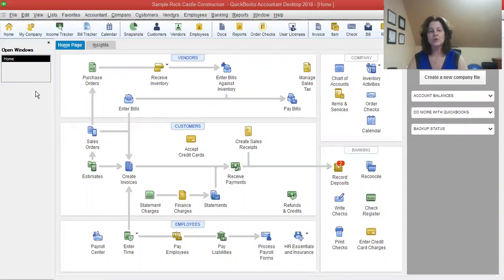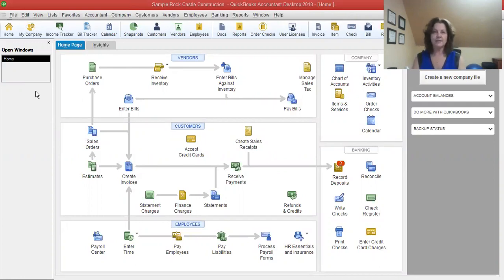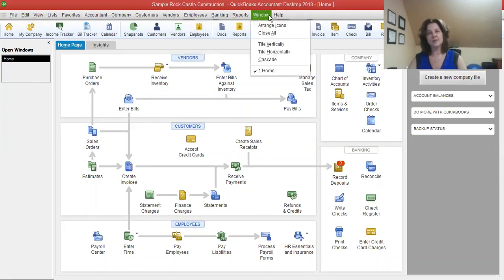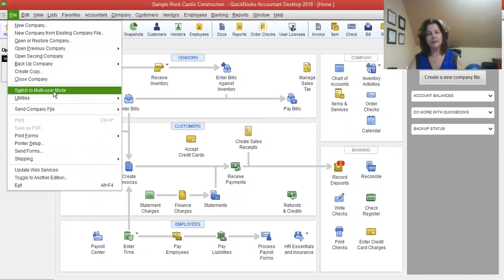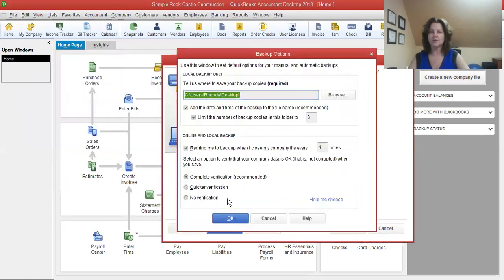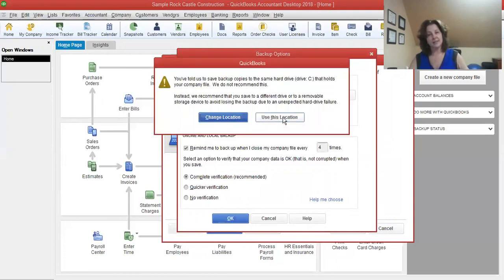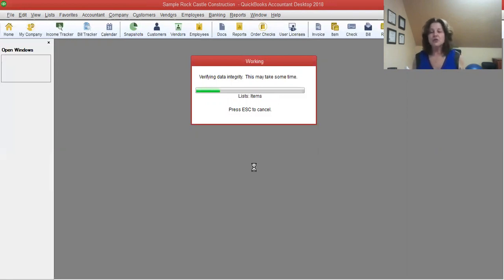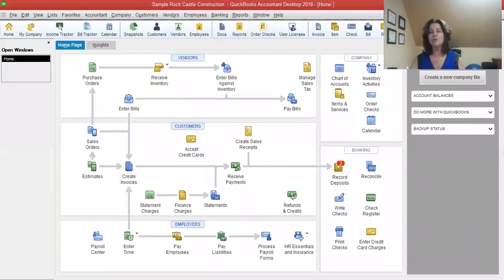How to Back Up Your QuickBooks File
Learn how to back up your QuickBooks file with Rhonda Rosand, CPA of New Business Directions, LLC.

New Business Directions, LLC specializes in QuickBooks® set up, clean up, consulting and training services, coaching small business owners and providing innovative business solutions.

You Can Fly.
You have a passion for what you do - so spend more time doing what you love, and less time doing what you don't. We can help you create order out of chaos. Improve your bottom line by streamlining the process.